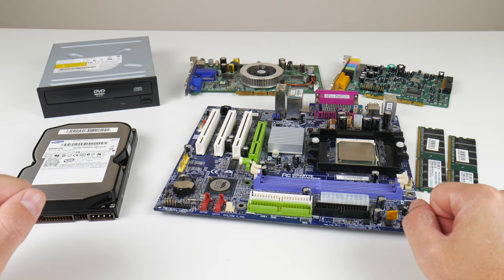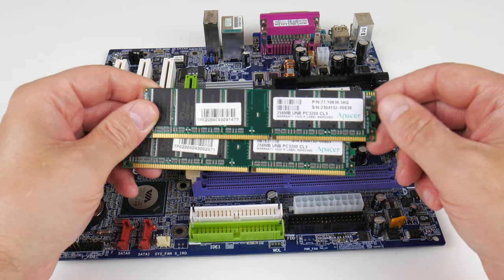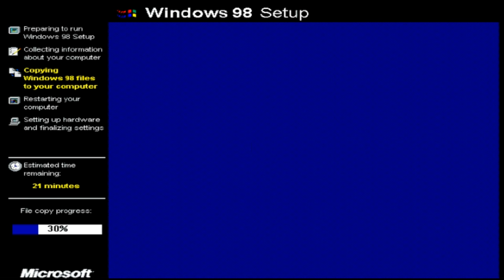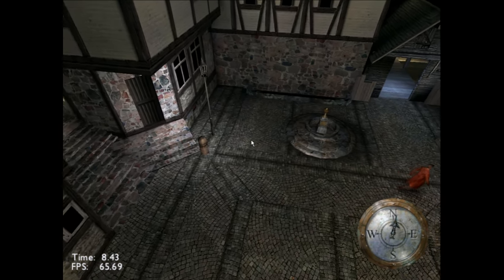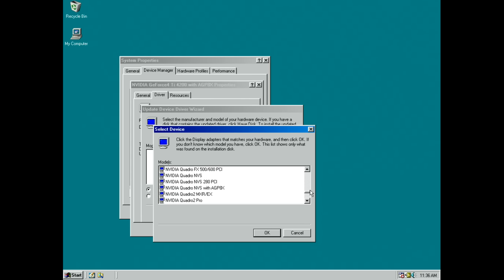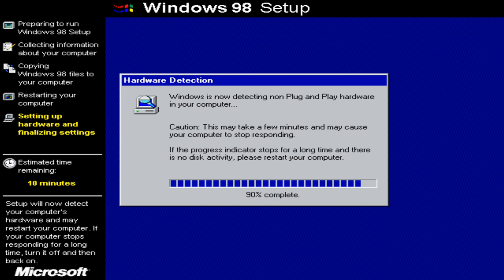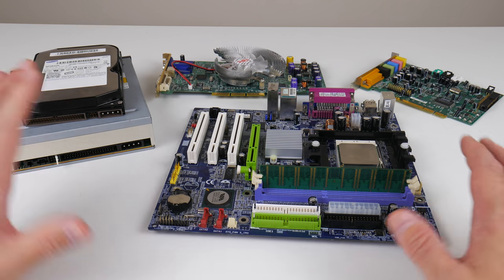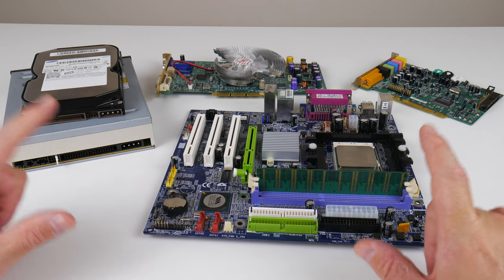Building Windows 98 Retro Gaming PC with AMD Athlon 64 Platform